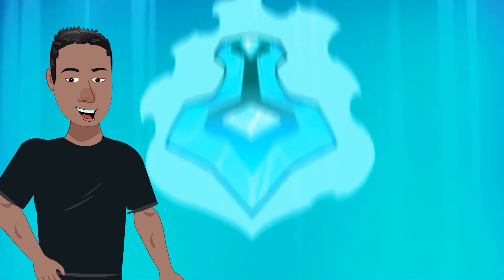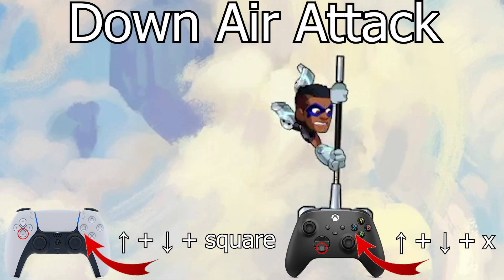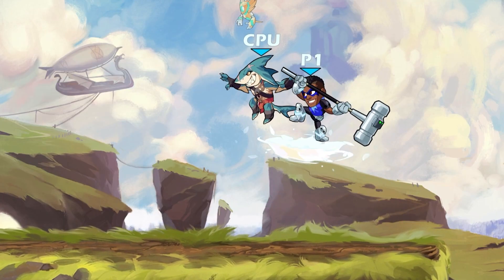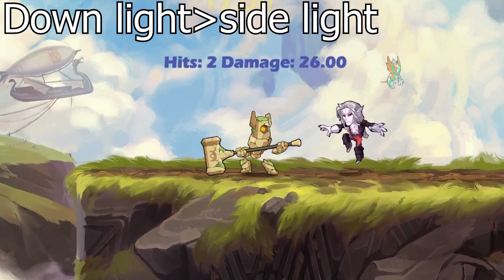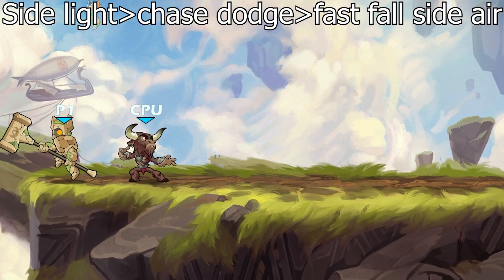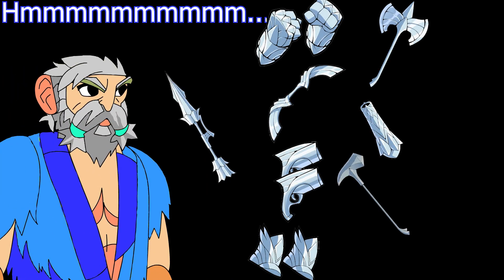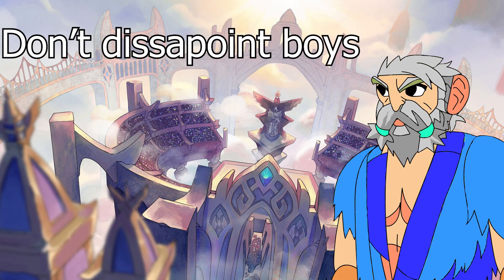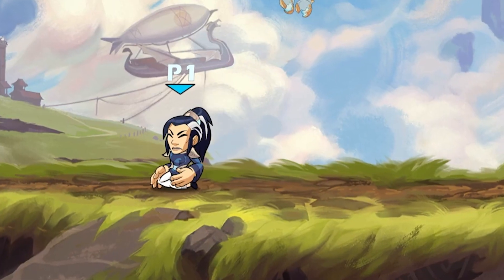Guide on How to Master the Hammer in Brawlhalla (Tutorial)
i hope this tutorial helped you get better at using the weapon the grapple hammer in Brawlhalla leave a like for more.

Brawlhalla is a free-to-play fighting game developed by Blue Mammoth Games. It was originally released for macOS, PlayStation 4 and Windows in 2017, with ports for Nintendo Switch, Xbox One, Android and iOS released later.

Timecodes:
start-00:00
movesets-01:02
Combos-01:23
Movement-4:25
Odin's Judgment-6:44